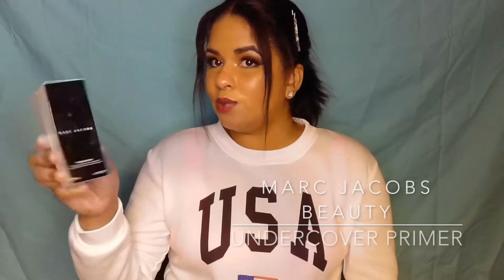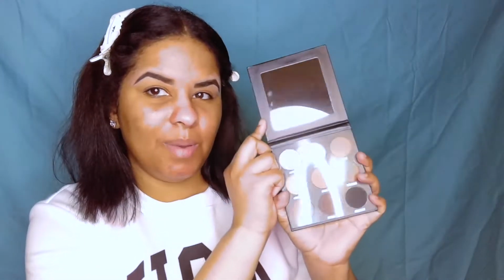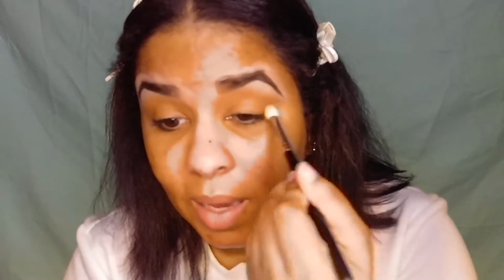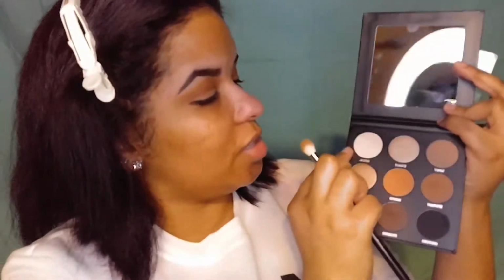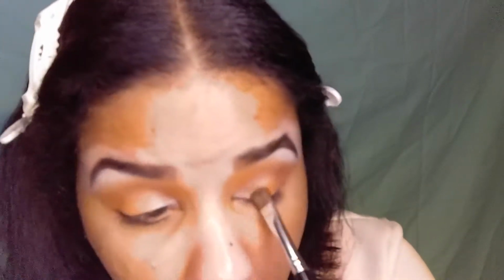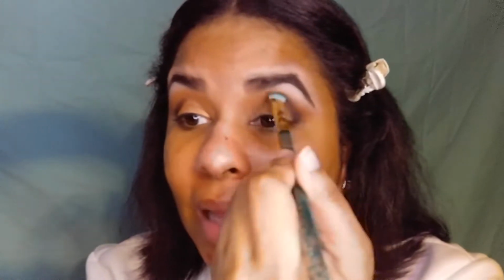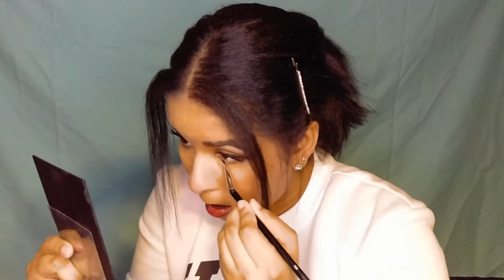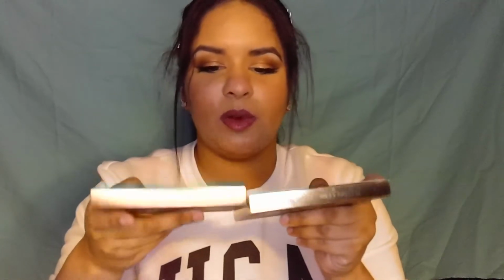Full Review of the Kylie Cosmetics The Bronze Palette (Bonus Marc Jacobs Primer)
Hey guys! I know it's been a while since I posted but, I have been having an uptick of migraines again. This video was shot in February, during the crazy Winter/Ice storm but, I just finished editing it. This is a Full Review of the Kylie Cosmetics The Bronze Palette. Around the Holidays, I did a review of my first ever 9-pan Kylie Cosmetics Palette, the Sorta Sweet Palette, and this one is pretty similar. So in this video I'm going to be giving you my first impressions, swatching the palette, doing a full review and a look using this pint-sized powerhouse of a palette. Also, as a bonus I'm also reviewing the Marc Jacobs Beauty Undercover Perfecting Coconut Face Primer! So check it out and please enjoy this review!
Links-
The Sorta Sweet Palette Review-
Marc Jacobs Beauty Dew Everything Travel-Size Coconut Gel Highlighter & Primer Set